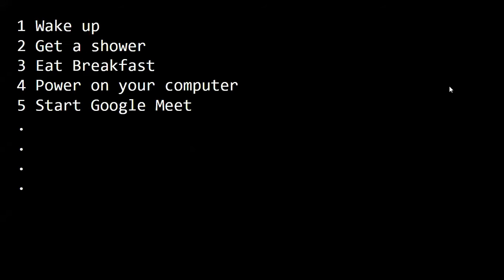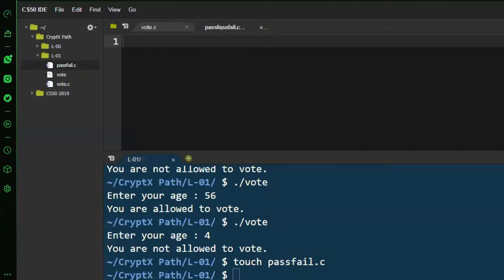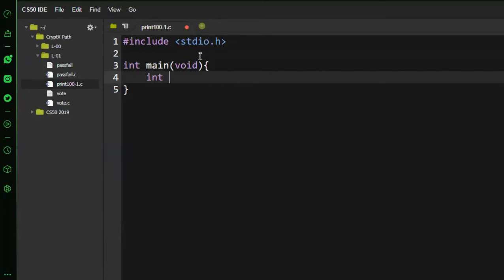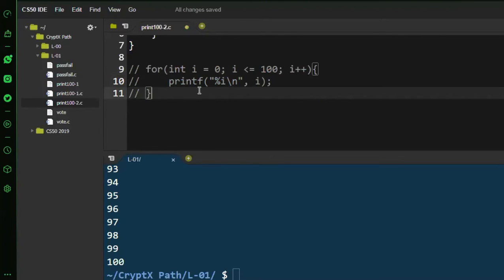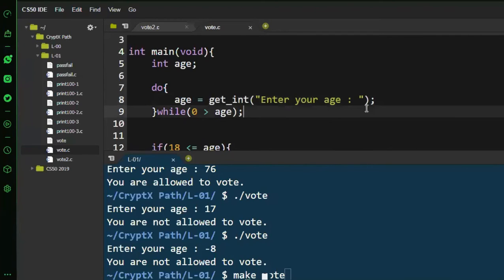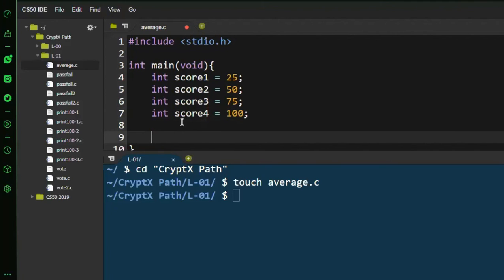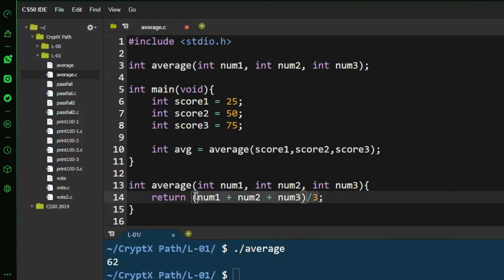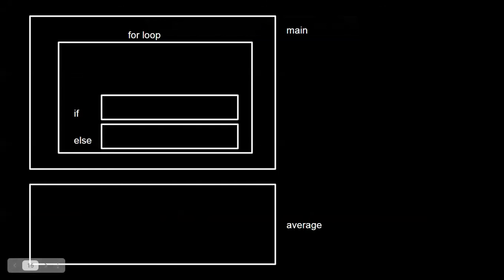Programming in c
This is my second video for programming in c. I hope you would like it.